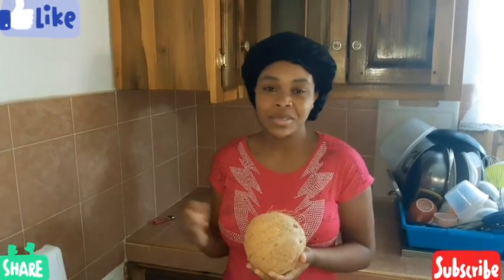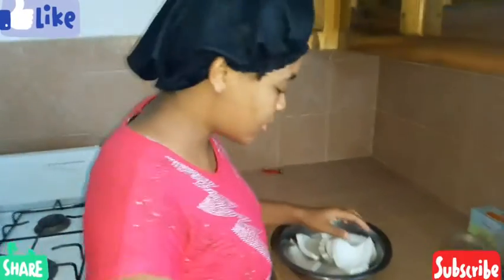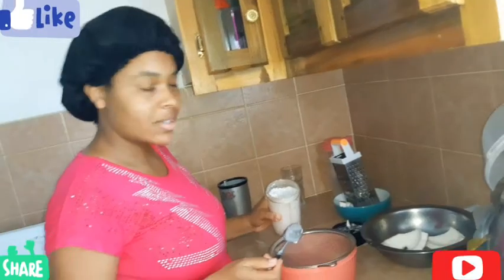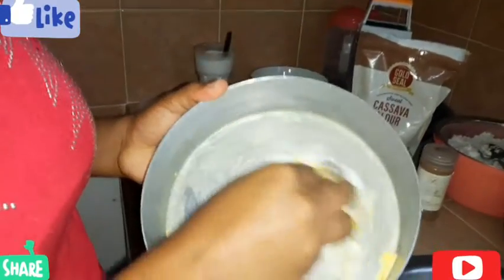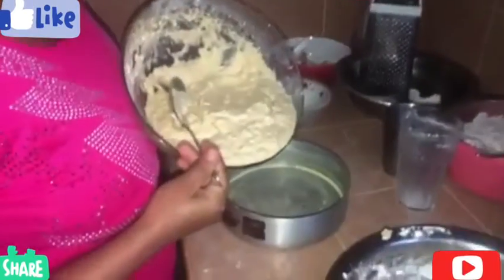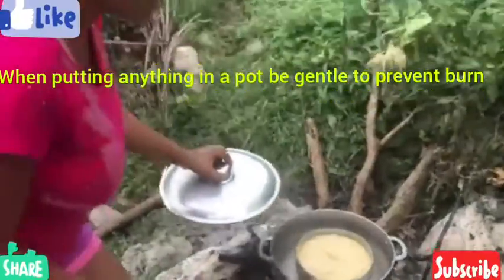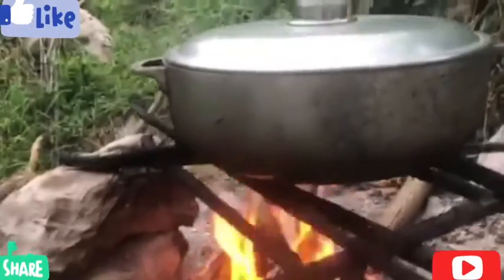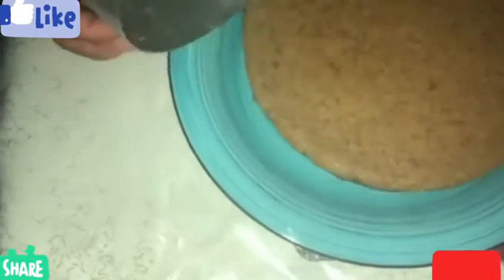Gluten-Free coconut cake/ Toto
Ingredients are 2 1/2 cups cassava flour, two tsp baking powder, 1 cup sugar,  1tsp cinnamon, 1tsp nutmeg, 1 tsp shredded ginger a small amount of lemon zest for flavor, 3 eggs 🥚, 1 tsp lime juice 1 cup coconut milk, 1 cup shredded coconut.